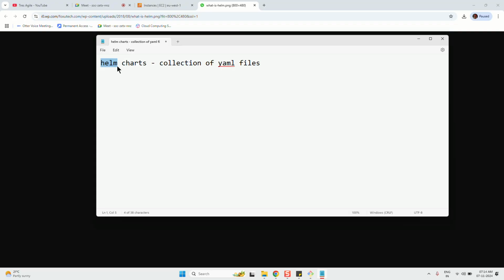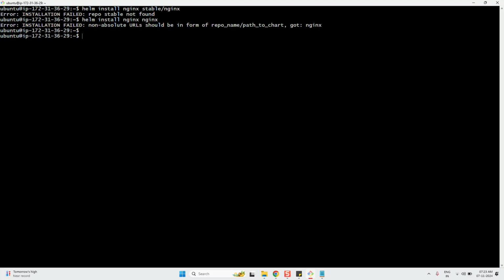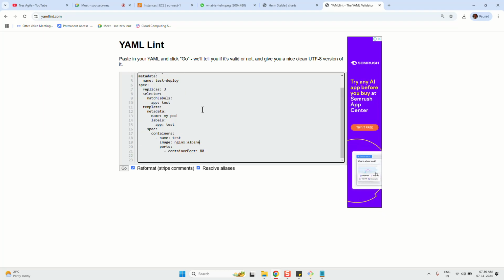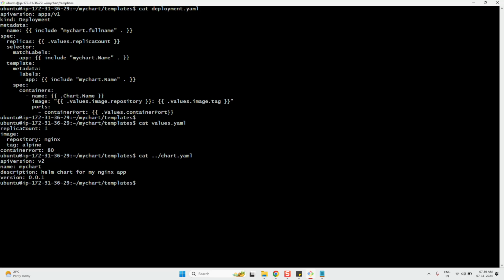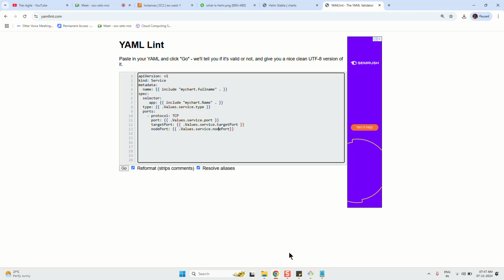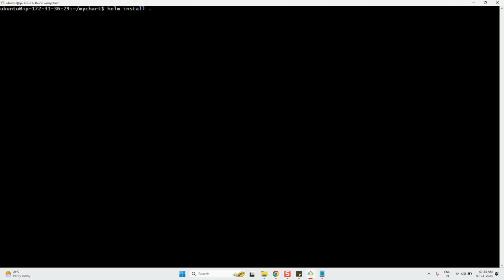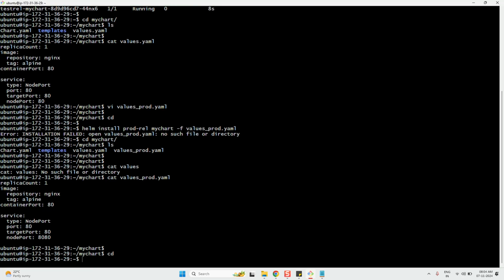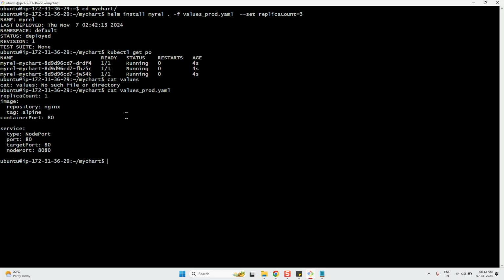Day 17 | Kubernetes | Helm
Day 17 | Kubernetes | Helm. @TresAgile-Topics